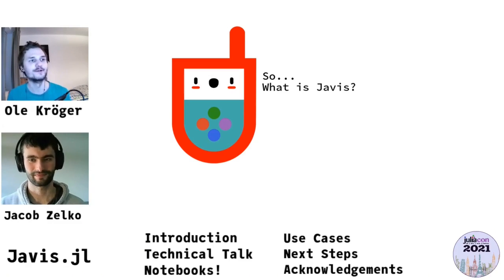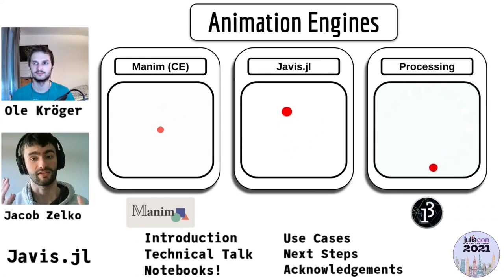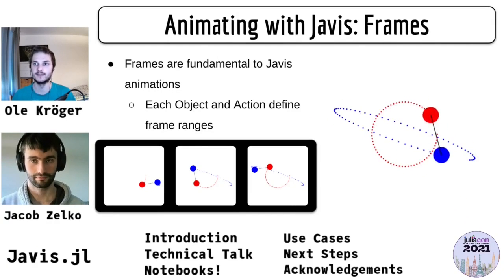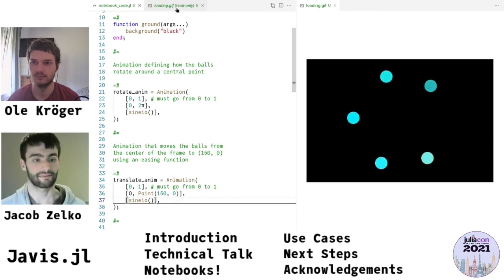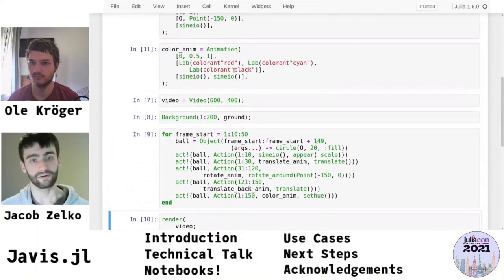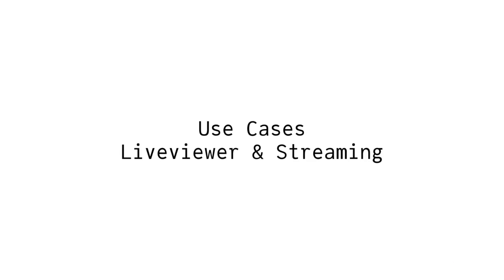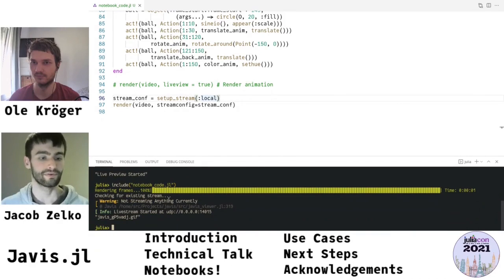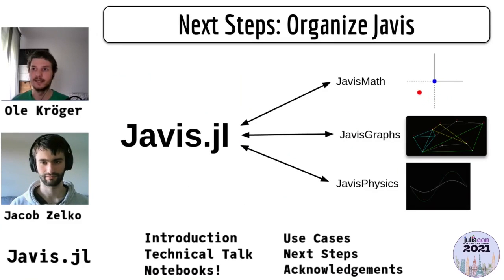Javis.jl: Julia Animations and Visualizations | Jacob Zelko, Ole Kröger | JuliaCon 2021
This talk was given as part of JuliaCon 2021.

Abstract:
Javis.jl is a general purpose animation library which builds on top of the Luxor.jl graphics library. It fills a gap in the Julia ecosystem by providing functionality to create object based animations to communicate complex ideas through simple means. Furthermore, Javis provides the flexibility for users to extend Javis’s visualizations to a variety of applications. Users are already expressing complicated ideas through winsome domain specific visuals such as planetary motion or brain mapping.

Contents
00:00 Welcome!
00:10 Introduction
03:06 Technical: Intro
04:05 Technical: Manim
04:59 Technical: Processing
05:47 Technical: Javis
08:29 Notebooks: Example
11:29 Notebooks: Jupyter
13:09 Notebooks: Pluto
15:32 Use Cases: Liveviewer
16:52 Use Cases: Streaming
18:37 Teaching with Javis
19:18 Community Use
19:45 Case Study: Neuroinformatics
20:34 Next Steps
21:40 Get Involved
22:05 Acknowledgements
23:09 Attributions

for the video timestamps!